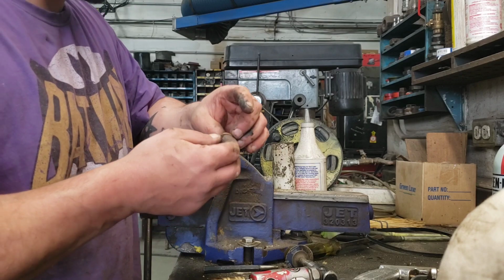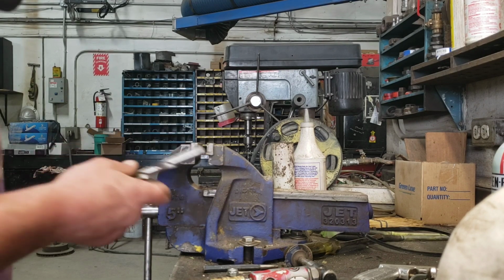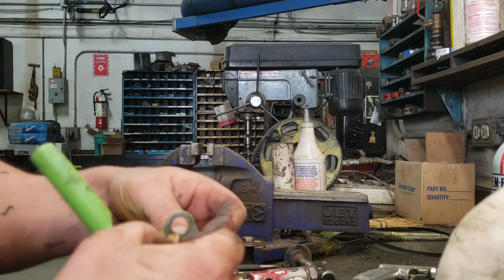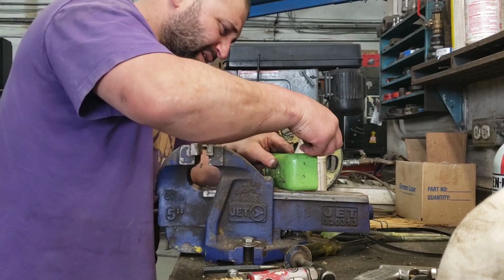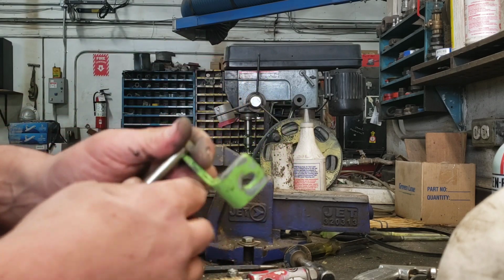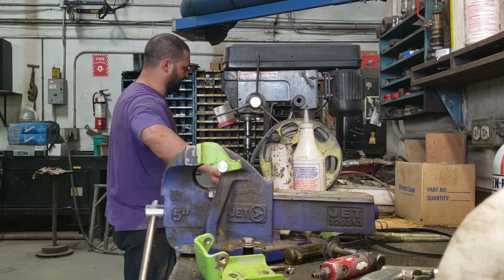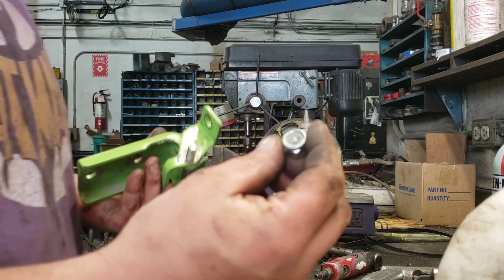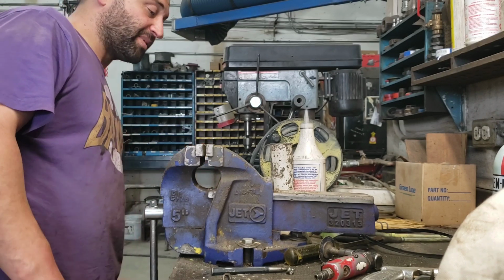Door Hinge bushing hack (universal application)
so here is a fix you can utilize on almost any vehicle.
fix your sagging and creaking doors with pretty basic hand tools.
save money and learn some skills.